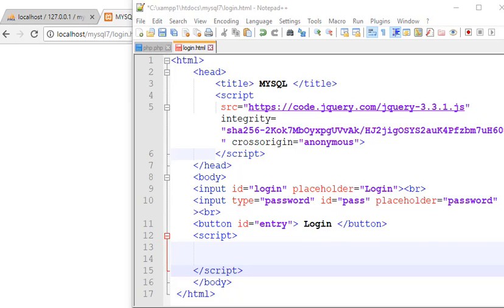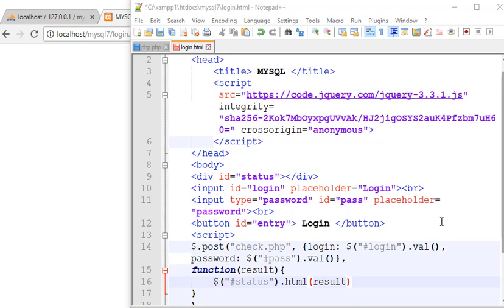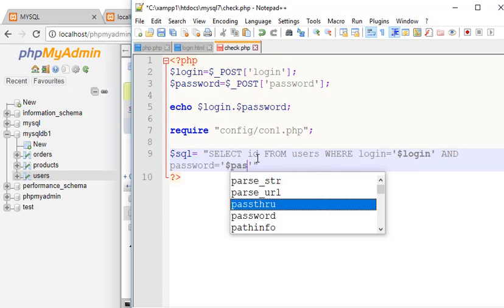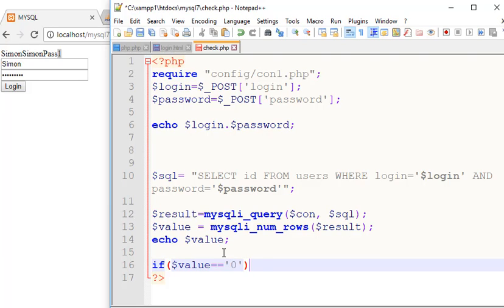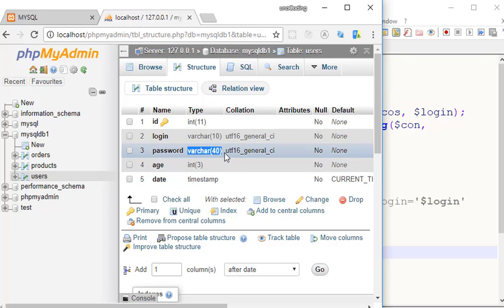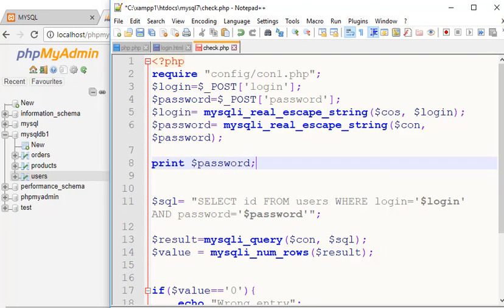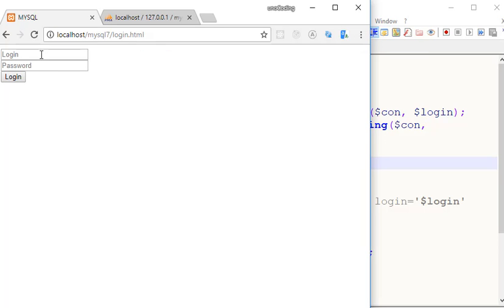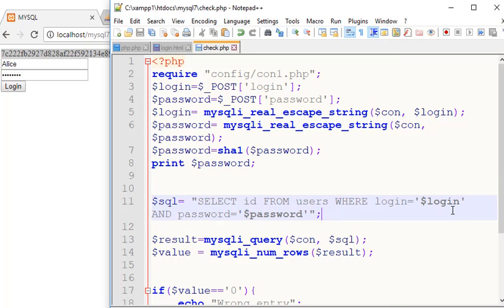MySQL - Security 1